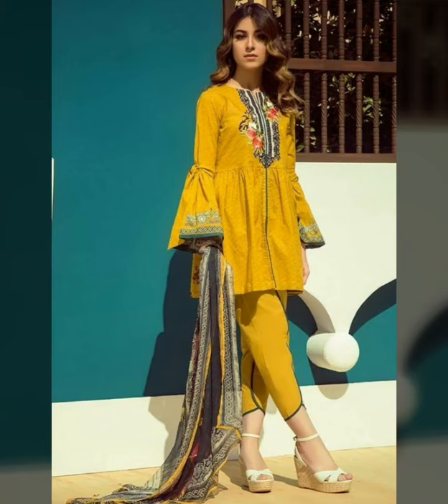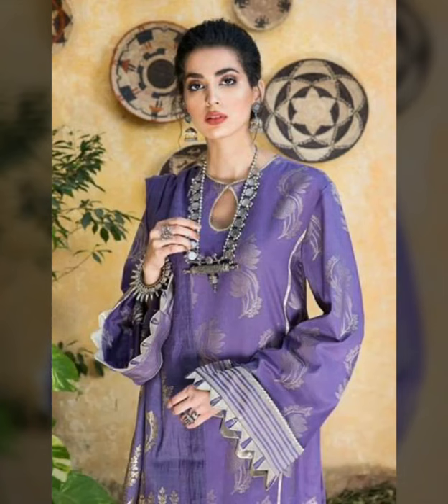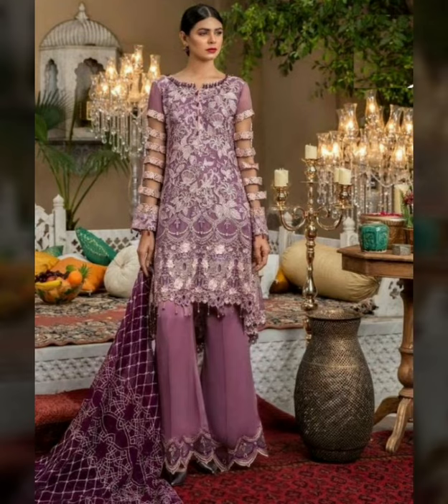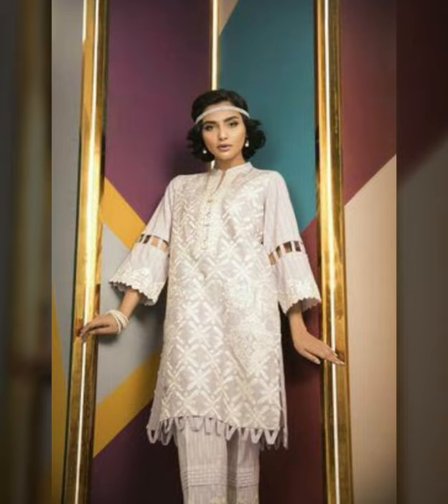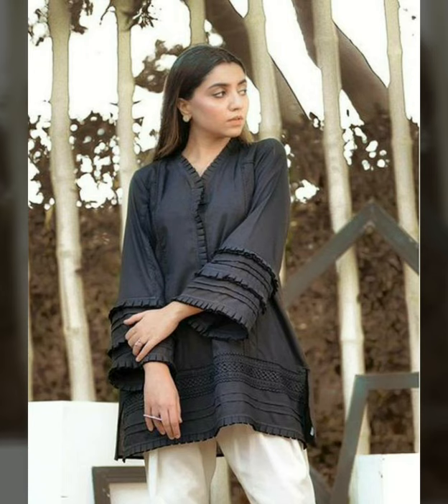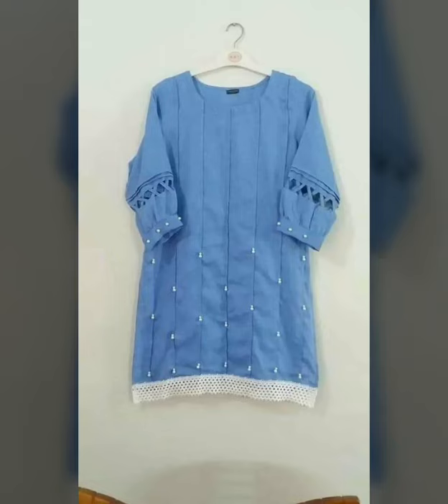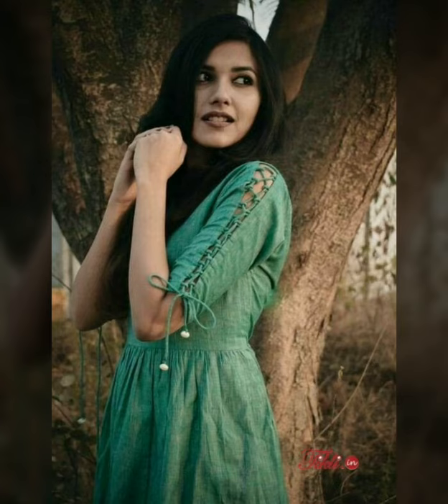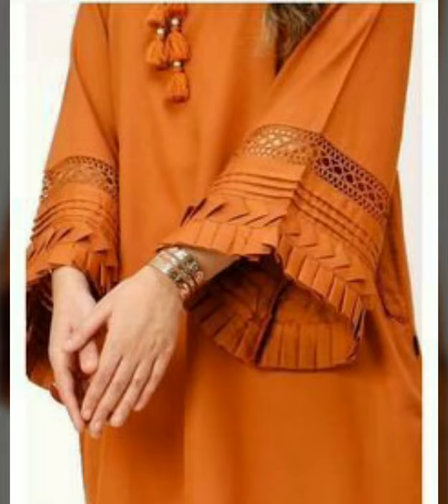Gorgeous and Stylish Woman Sleeves Designs || Latest Kurti Sleeves Designs 2021